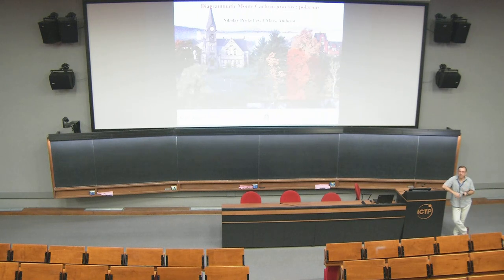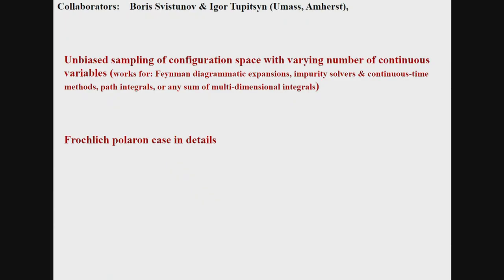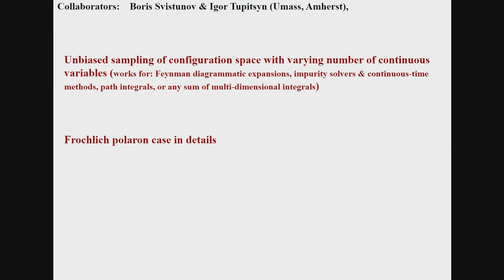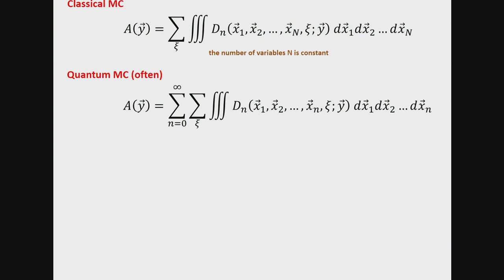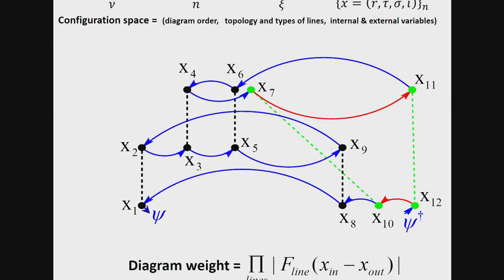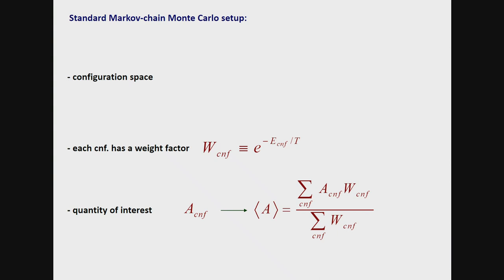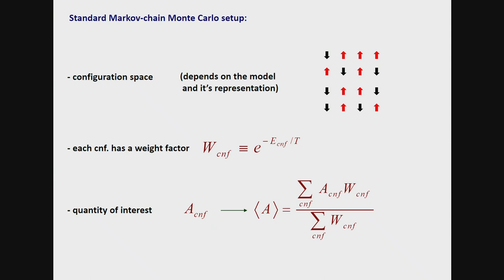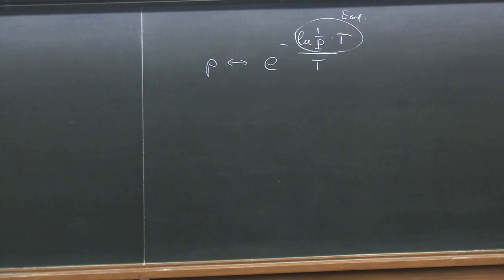Numerical methods for strongly correlated fermions II. Diagrammatic Monte Carlo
Speaker: N. Prokofiev (University of Massachusetts, Amherst, USA)
2018_08_17-09_00-smr3232